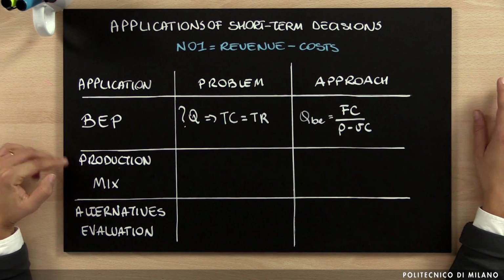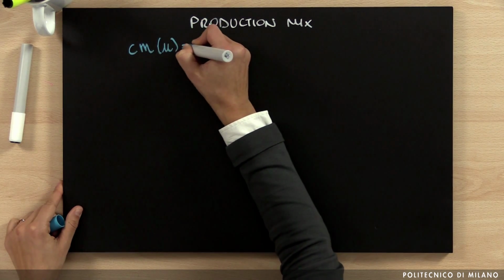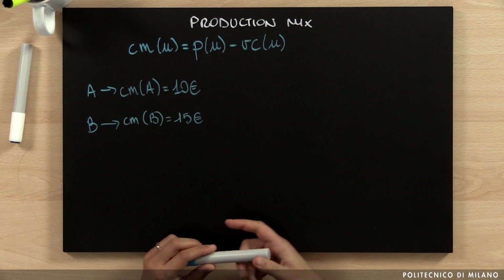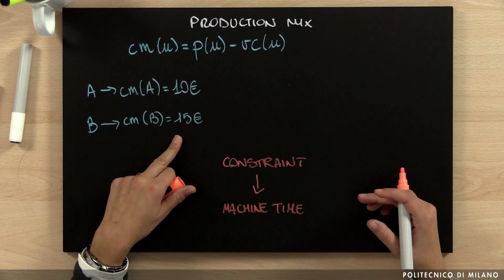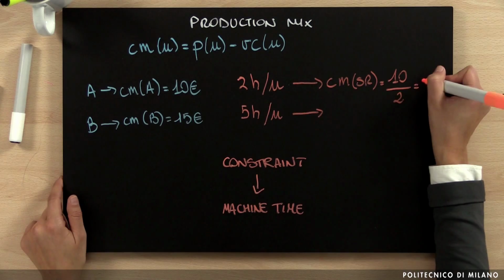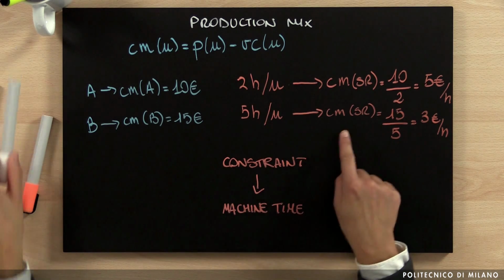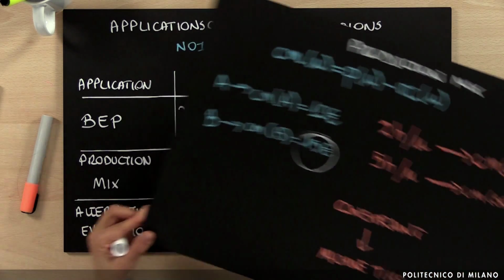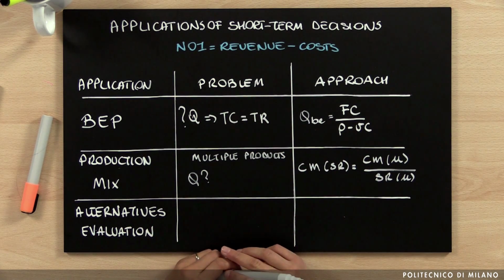Production mix (Deborah Agostino)